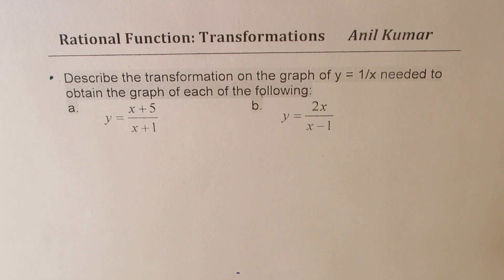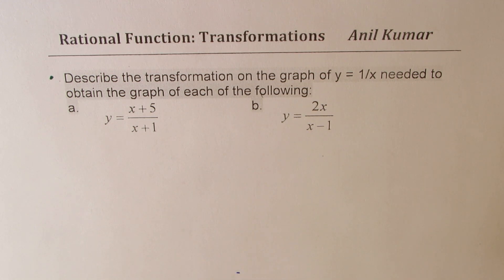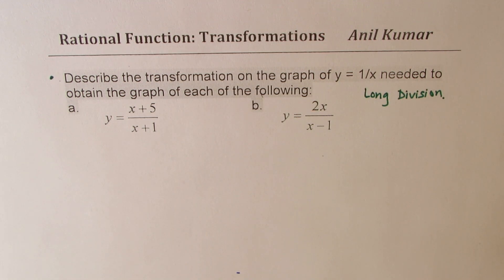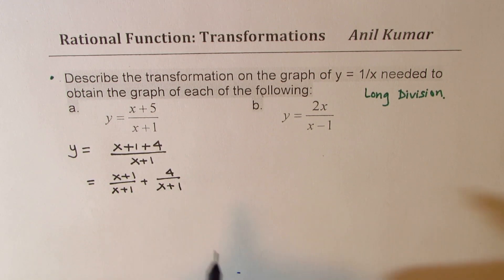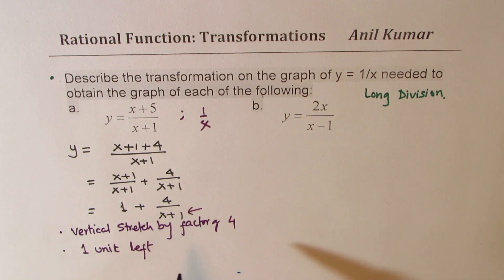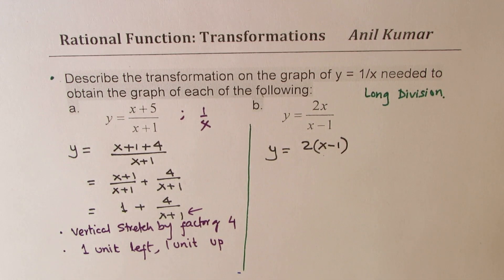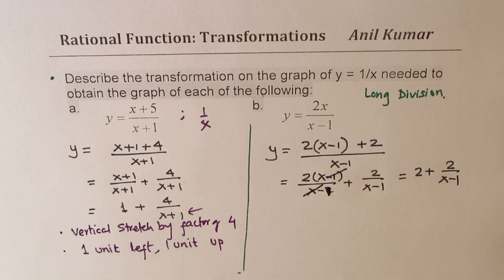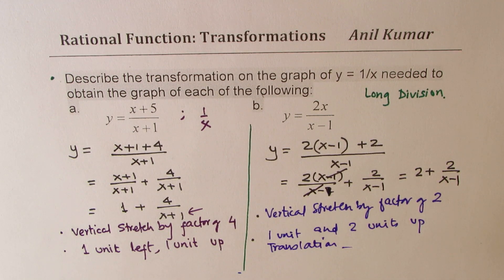TIPS and Tricks Transformation of Rational Function with Parent Function